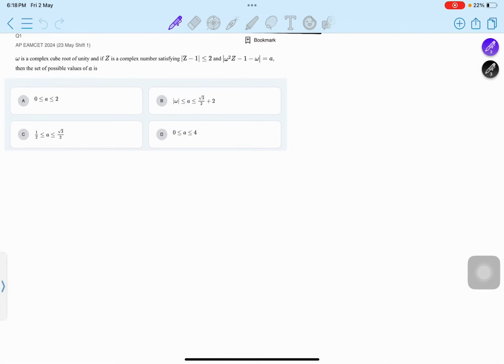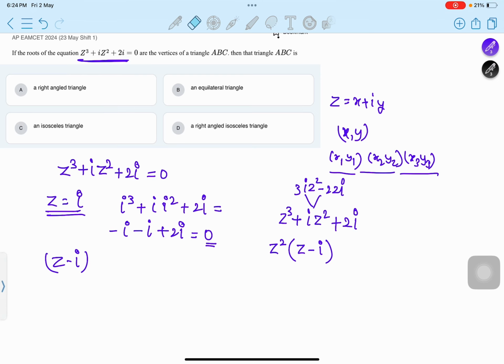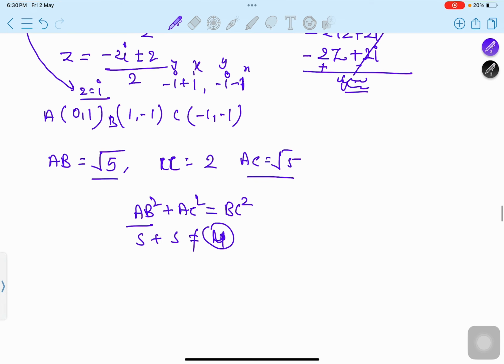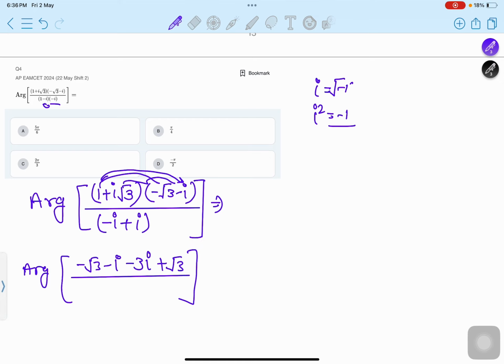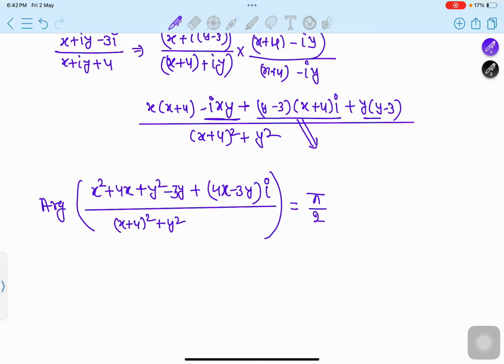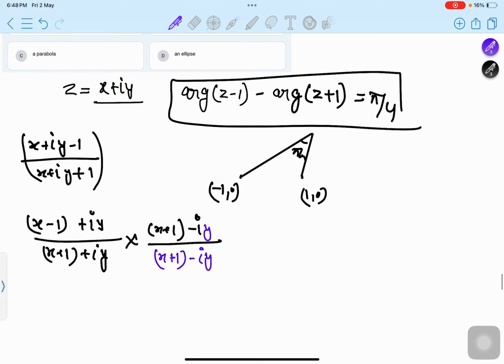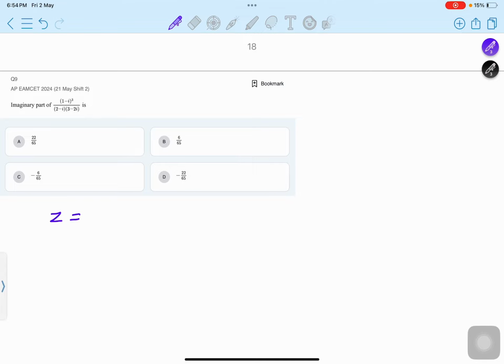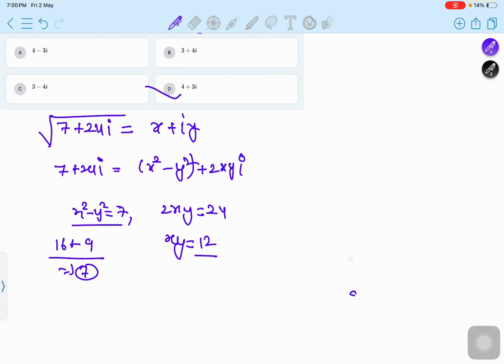200Q MOST IMPORTANT MASTER PYQ’s EAPCET || COMPLEX NUMBER | TARGET 2025 | CONCEPTS + SOLUTION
200Q  MOST IMPORTANT MASTER PYQ’s EAPCET || COMPLEX NUMBERS | TARGET  2025 | CONCEPTS + SOLUTION

Are you targeting JEE Mains 2026? Master”   Sequence and Series “ “with this power-packed session!
In this video, we cover:
 • Most important Previous Year Questions (PYQs)
 • Key concepts and shortcuts
 • Smart problem-solving techniques
 • Concept-building for a strong foundation

Perfect for Class 11 & 12 students who want to boost their accuracy and speed in the JEE Mains math section.

PYQs 2025: Target JEE Main 2026| PYQ Solutions

“   Sequence and Series “ PYQs: Target JEE Main 2025 | PYQ Solutions” is designed to assist students preparing for the JEE Main 2025 exam by focusing on previous year questions (PYQs) from the quadratic equations chapter. It provides detailed explanations, problem-solving techniques, and insights into question patterns, aiming to enhance understanding and performance in this topic. The video also offers strategies to improve problem-solving speed and accuracy, making it a valuable resource for JEE aspirants.

Are you preparing for JEE Mains 2025? In this video, we cover the latest PYQs (Previous Year Questions) of Mathematics with detailed explanations, shortcut tricks, and step-by-step solutions to boost your score!

🔹 Topics Covered:
✔ Algebra
✔ Calculus
✔ Coordinate Geometry
✔ Trigonometry
✔ Probability & Statistics
✔ Matrices & Determinants
✔ Vector 3D Geometry

🔢 What You’ll Learn:
✅ Fast calculation tricks for JEE Mains
✅ Important formulas & concepts
✅ Effective problem-solving approach
✅ Mistakes to avoid in JEE exams